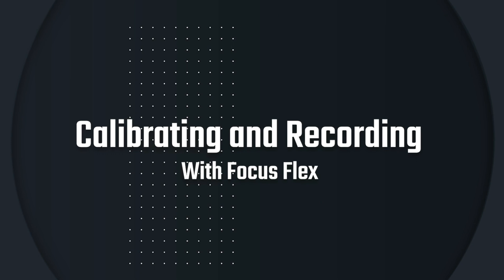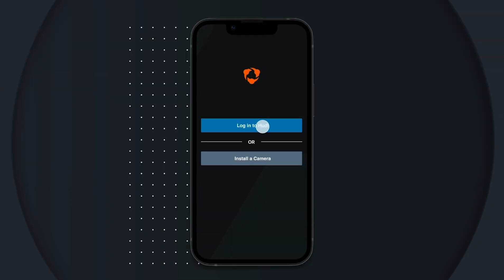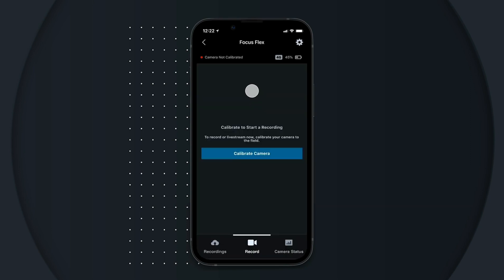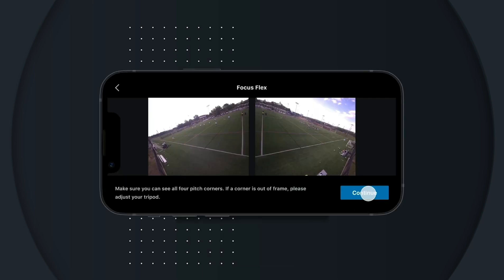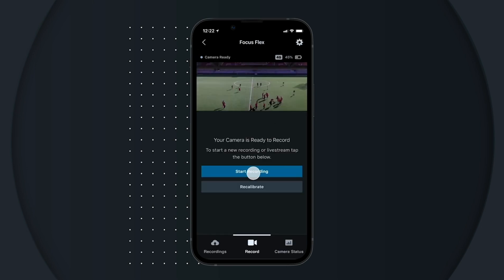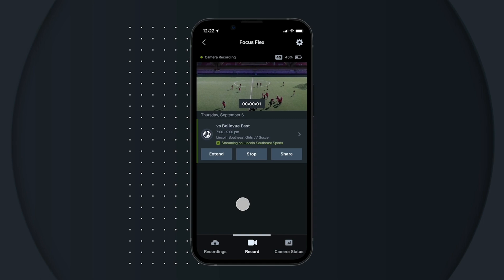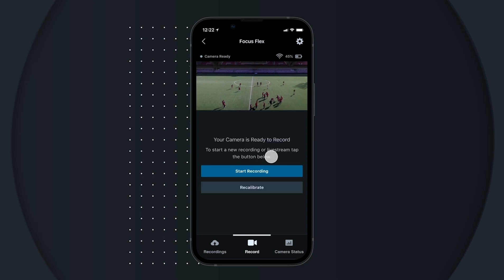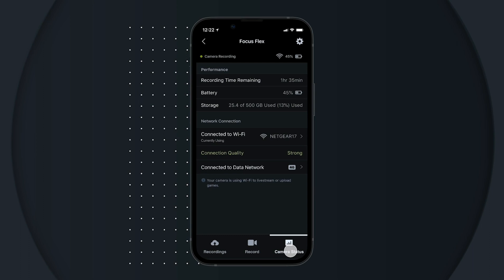Calibrate & Record • Focus Flex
Check out how to calibrate your Focus Flex camera.

0:00 Intro
0:17 Connect to your Camera
0:27 Calibrate
1:00 Start Recording
1:21 Manage Recording
1:40 Camera Status